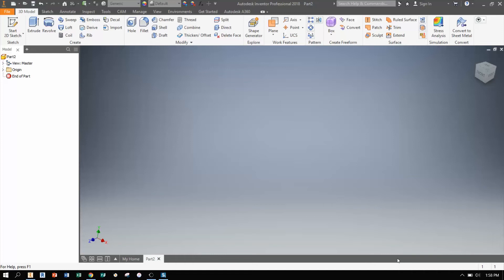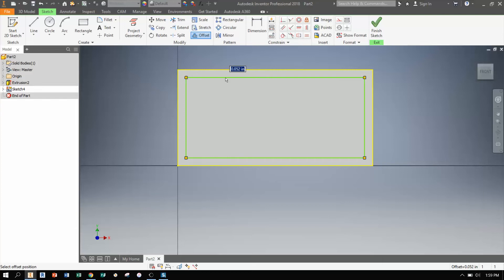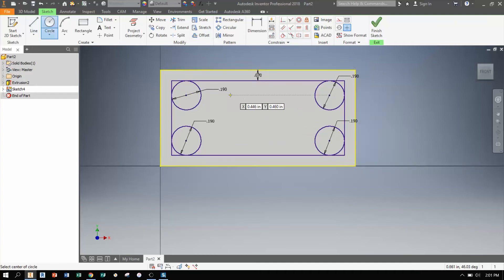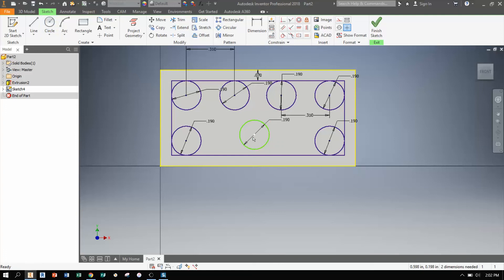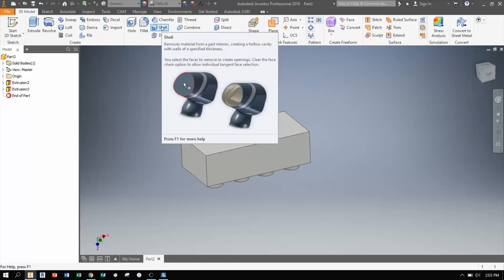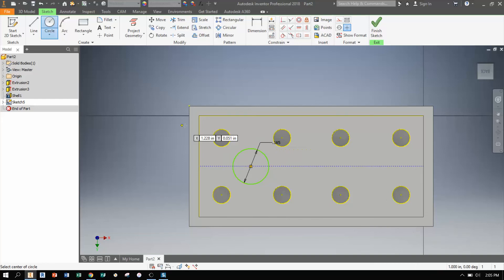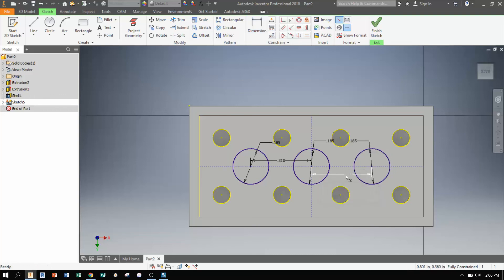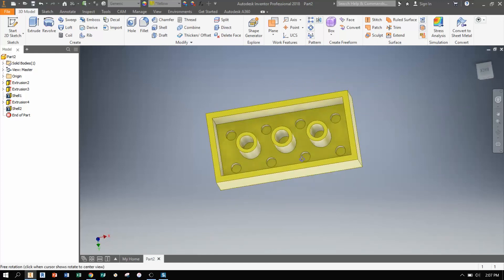Lego 2X4 Modeling Tutorial (Shell)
Learn how to Model a 2X4 Lego Piece on Autodesk Inventor